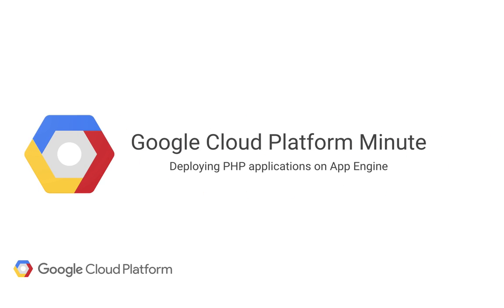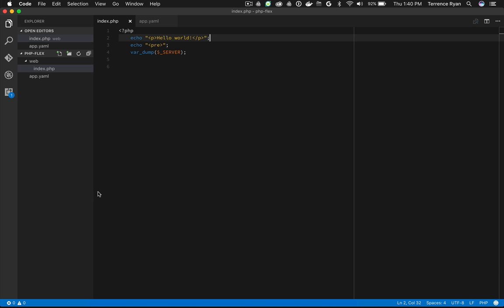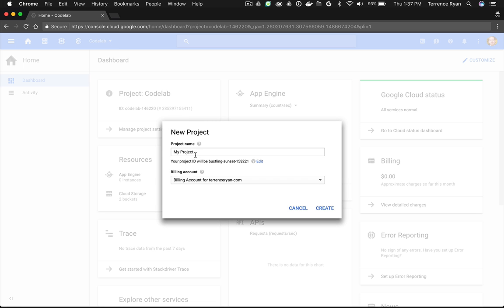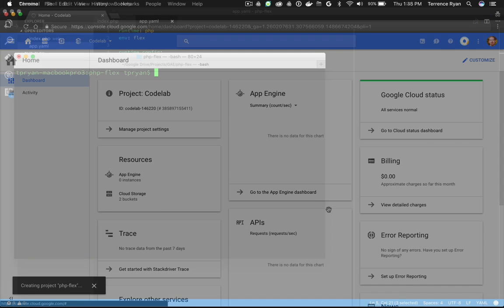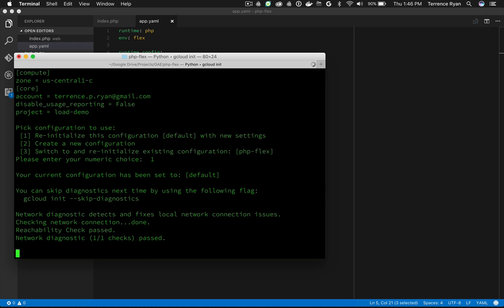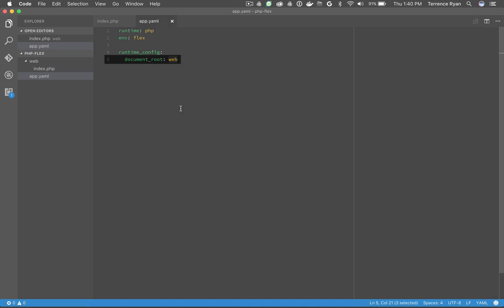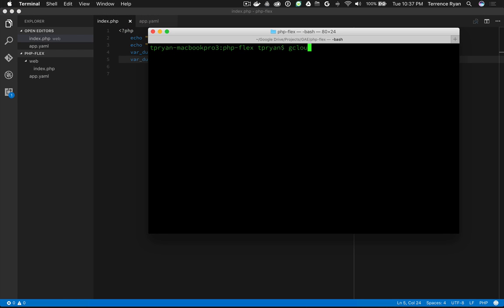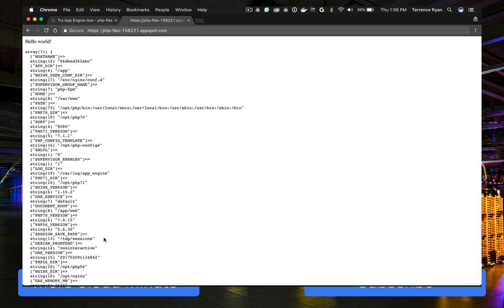Deploying PHP Applications on App Engine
Terry Ryan (@tpryan) shows how you deploy an PHP app to Google App Engine flexible environment.